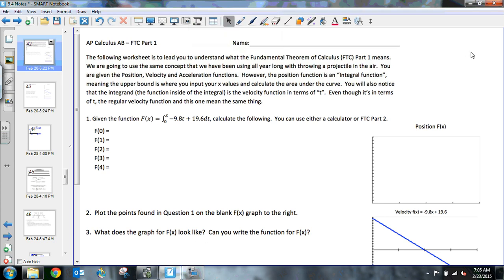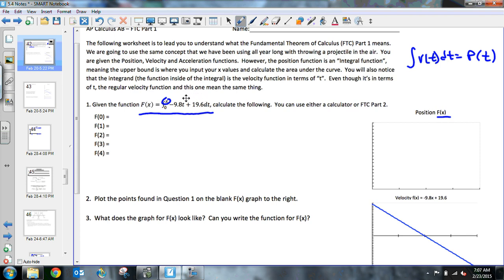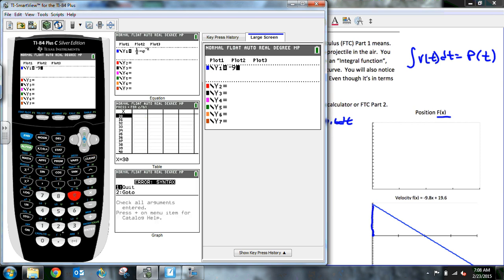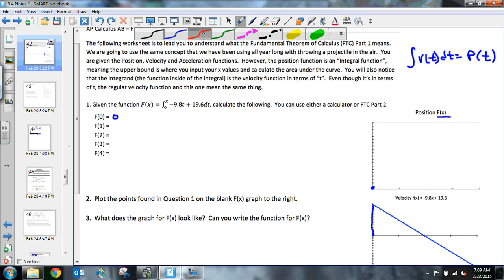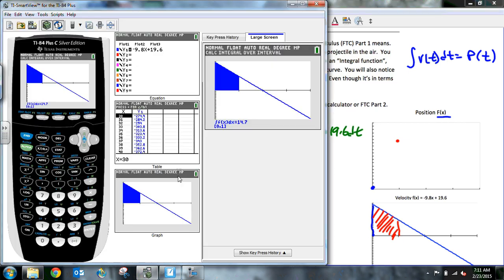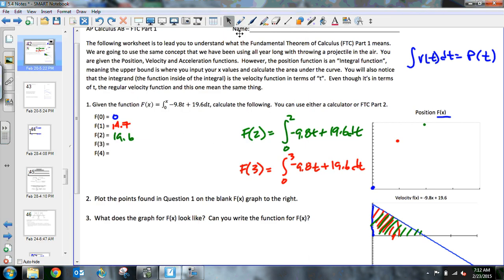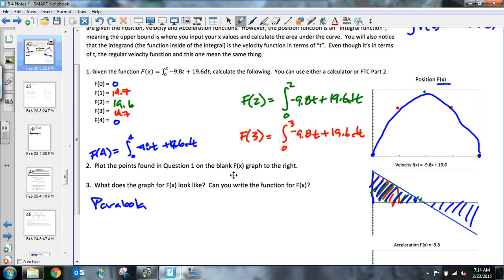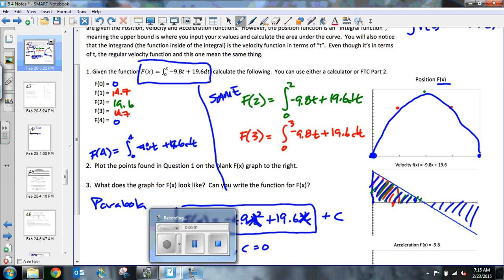CALC - 5.4 Notes FTC Part 3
This video will help you understand how the Fundamental Theorem of Calculus works.